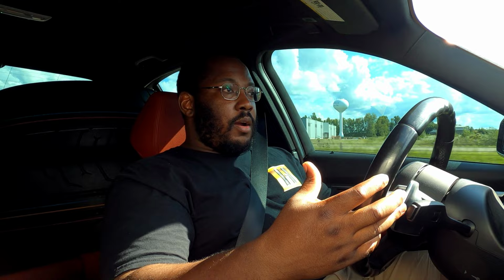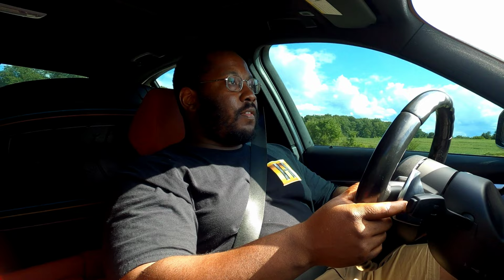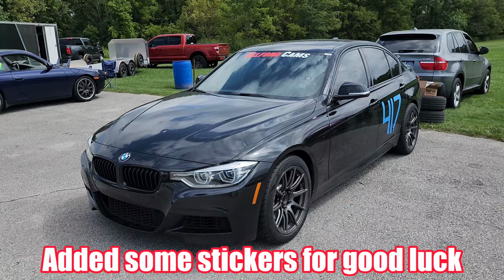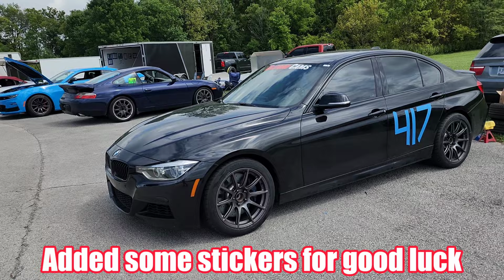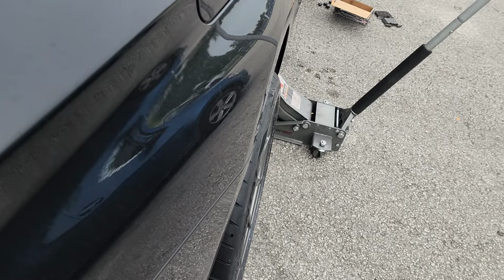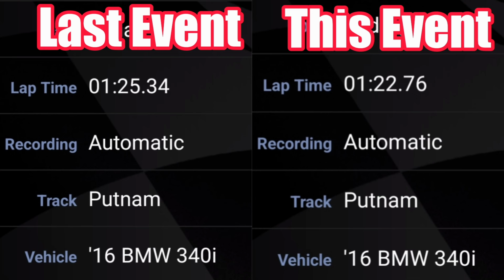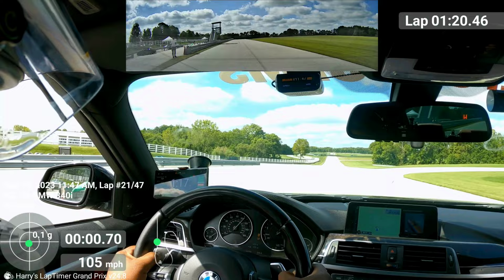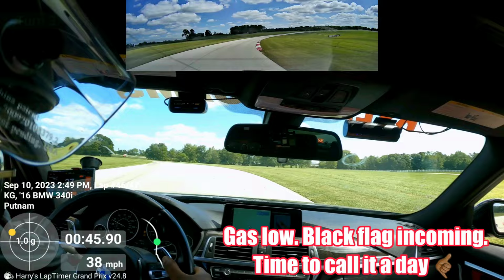Testing my Handling Upgrades at Putnam Park! BMW 340i Track Day Vlog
Here's how everything went at my last track day

Thumbnail Photo Cred: Austin Hattabaugh